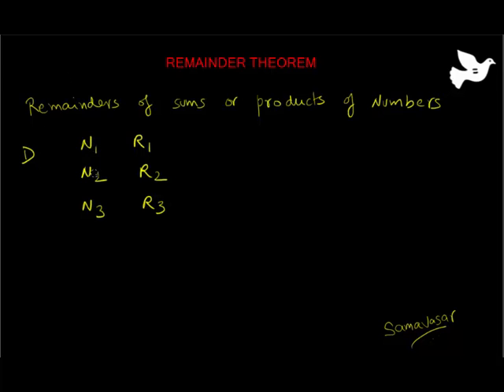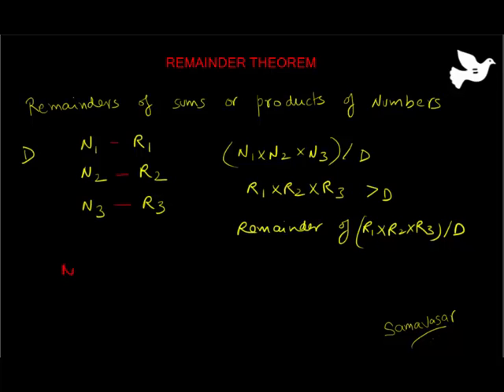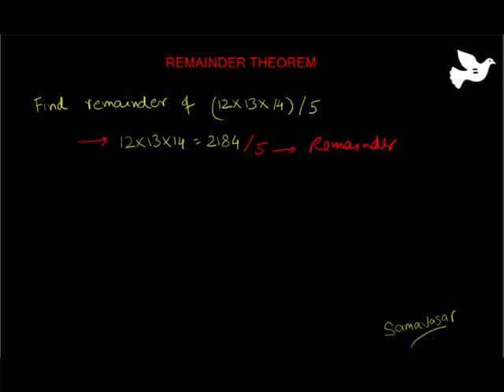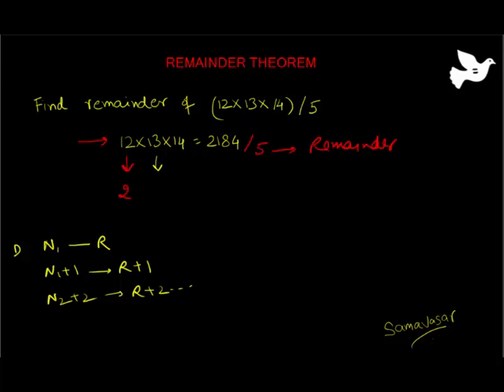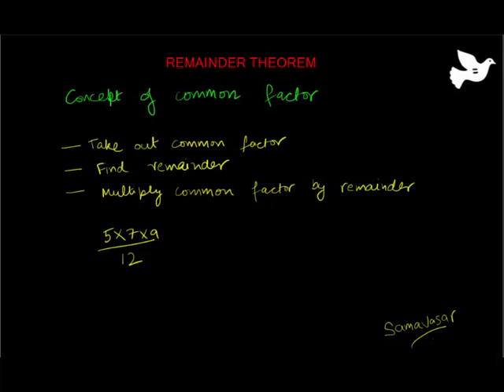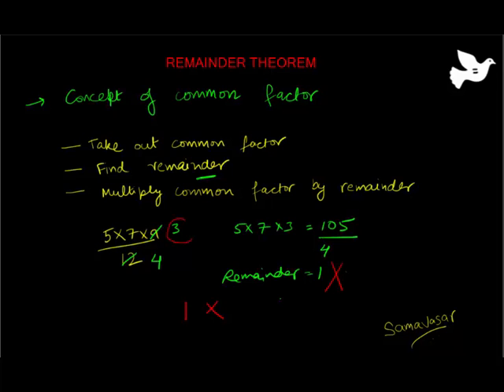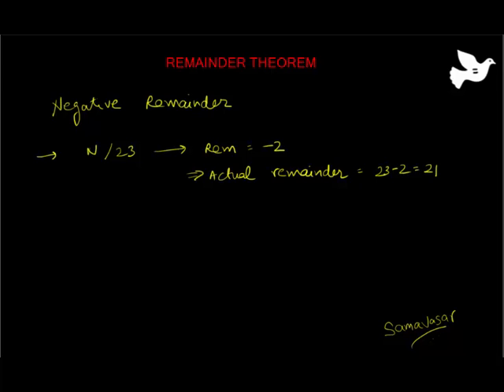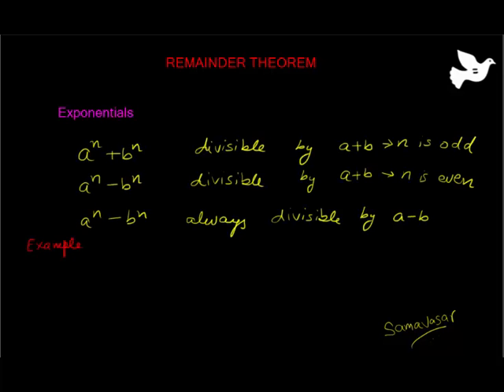Remainder Theorem 1 Concepts